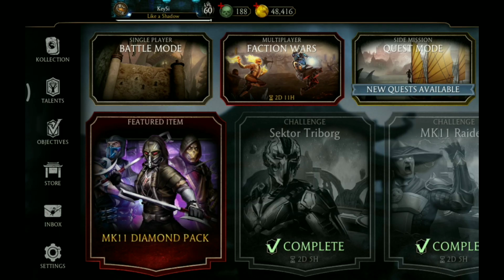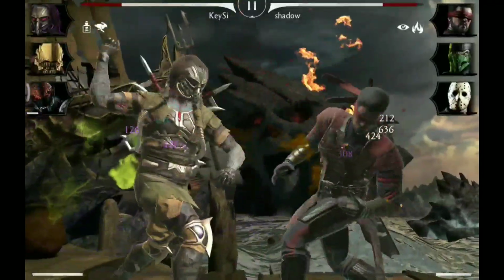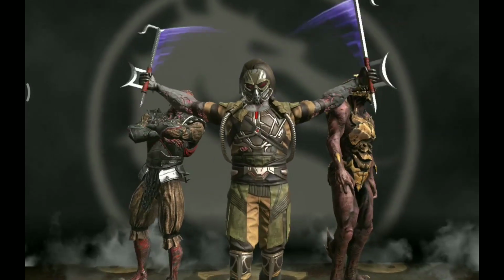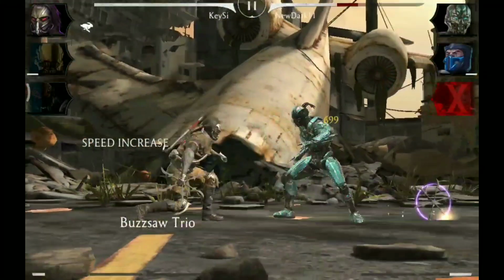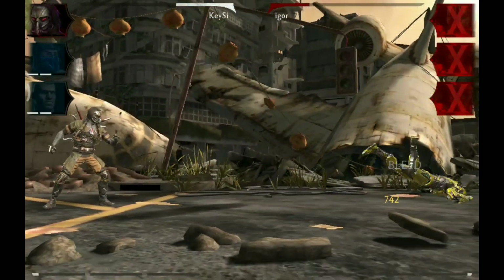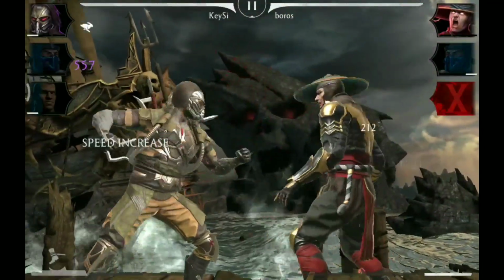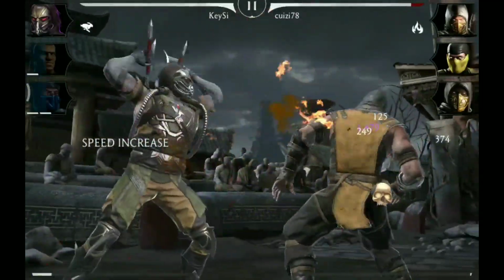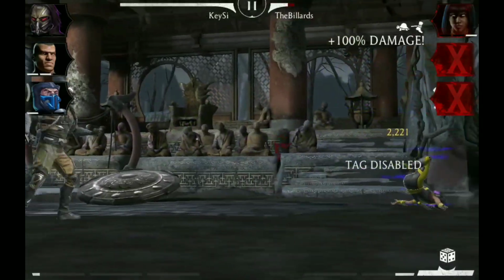MK Mobile - MK11 Kabal Review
I will review MK11 Kabal of MK Mobile and go through all his specials, crushing blows, fatal blows and everything else he brings to the game.